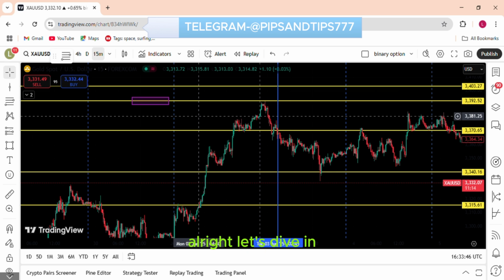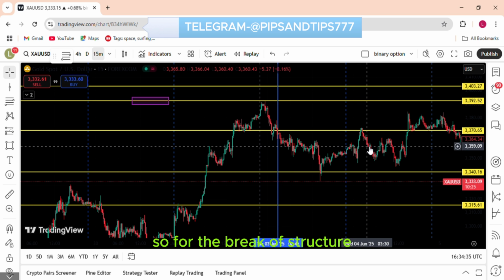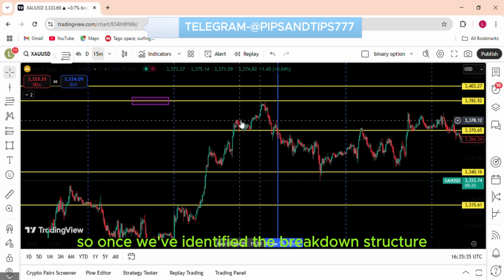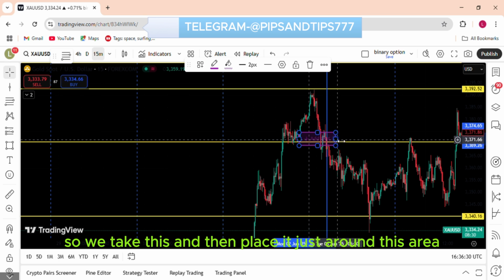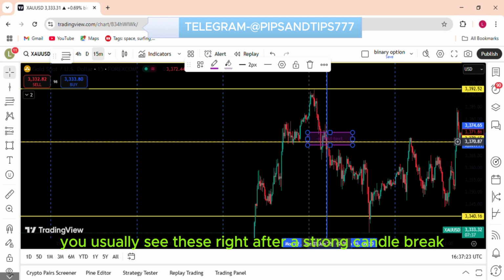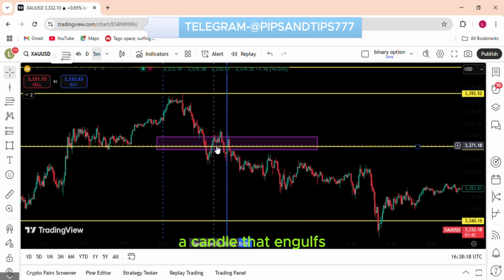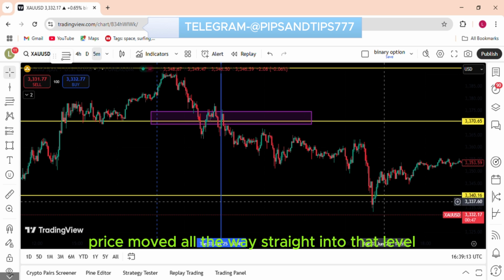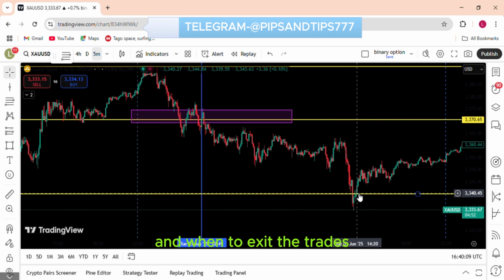Forex Market Structure & Liquidity Explained | Beginner to Pro Guide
Unlock the secrets of profitable Forex trading by mastering Market Structure and Liquidity Concepts!
In this video, we break down:
✅ What is Market Structure in Forex
✅ Understanding Higher Highs, Lower Lows, Break of Structure (BOS), and Change of Character (CHOCH)
✅ How liquidity zones influence price action
✅ Identifying liquidity grabs and fake-outs
✅ Smart Money Concepts (SMC) and Institutional moves
Whether you're a beginner or looking to level up your trading, this video gives you the tools to read price action like a pro.

💼 TRADE WITH MY BROKER — EXNESS